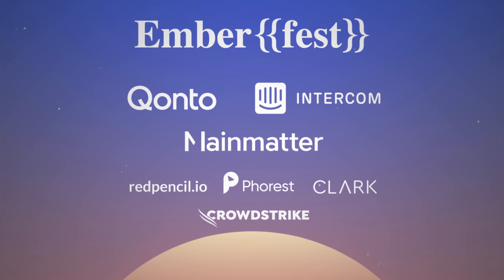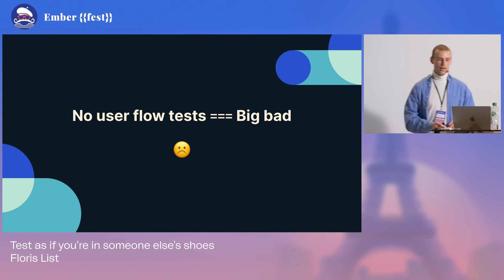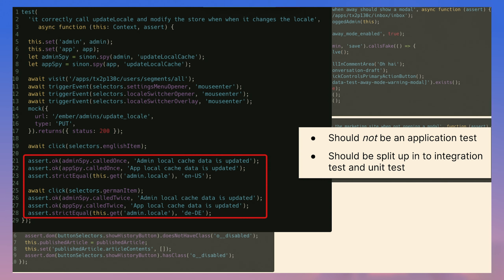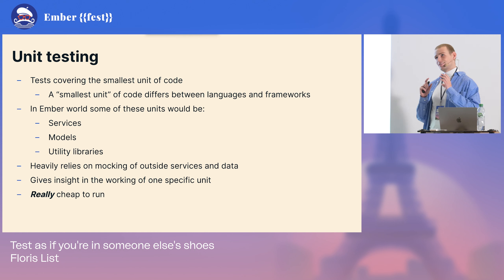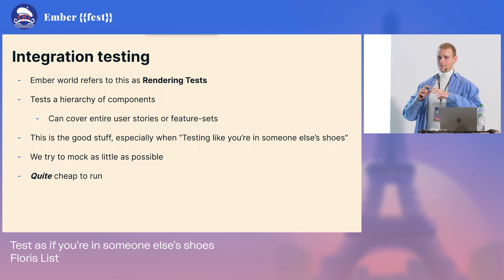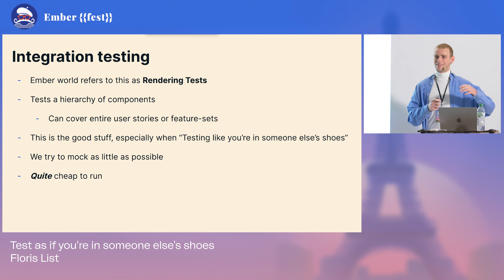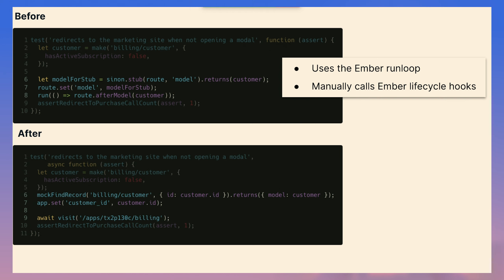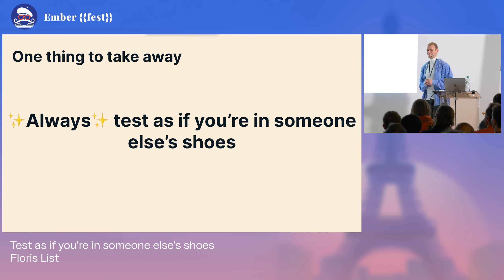Test as if you're in someone else's shoes - Ember Fest 2022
Floris List

Currently a Product Engineer at Intercom, naturally very curious with a drive to understand how great products are made from the ground up. On a continuous journey to thoroughly grasp the full stack of product development, from frontend to DevOps to shipping at scale to a hint of design. Beyond technical stuff he loves traveling across the globe and learning the different cuisines of countries he travels to (oh and coffee is great).

Having Ember historically so closely modelled to Ruby on Rails, it is easy to also apply the same approach in writing tests for both. What has been shown in the last 10 or so years is that backends are fundamentally different from frontends. This fundamental difference also requires a fundamentally different approach to thinking about and writing tests. This shift in thinking can be difficult or underestimated by developers who come from a Rails/backend background, which is the case for plenty of Ember developers. The result is a vast and diverse pool of tests written using different patterns.

At Intercom we have done testing with and without thinking about the user first. Inevitably a code base being worked on by many engineers brings many different patterns together. This results in a highly diverse test suite that a lot can be learned from. Taking stock of whatever is present and seeing how we can improve upon what exists following a set of guiding principles makes Intercom an org with ever improving code quality. This talk will bring some real world examples of patterns (good and bad) that live within the Intercom codebase today. We will (potentially) go over some refactoring of these real world examples to solidify the learnings and principles outlined in the talk. With anecdotal evidence it becomes easier to see the power and value of user centric testing.